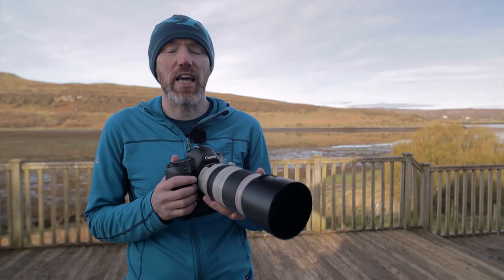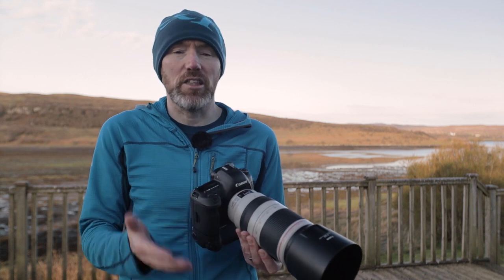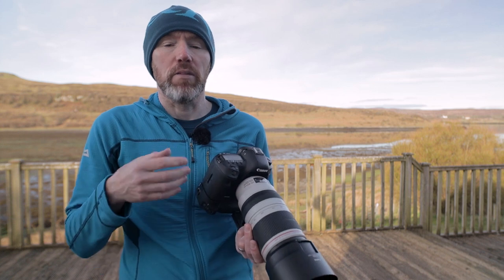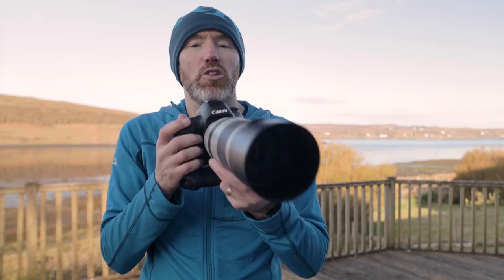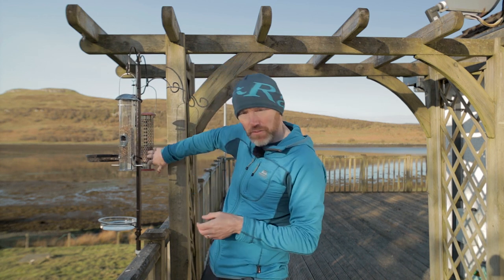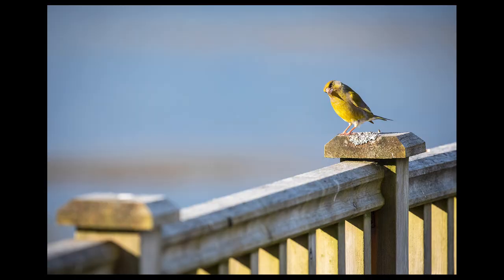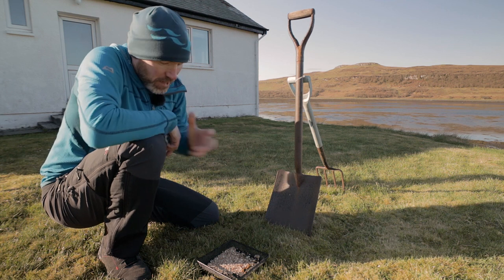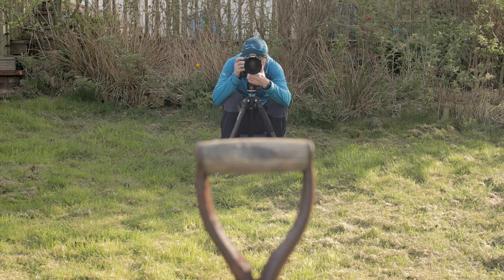My Garden Bird Photography Setup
In this video I share with you my garden bird photography setup, from the equipment I use to the settings I use.

Canon EOS 5D MKIV
Canon EF 16-35mm f/4 L IS
Sigma 50mm f/1.4 Art
Canon EF 70-200mm f/4 L
Canon 100-400mm f/4.5-5.6 L IS II
Shimoda Explore 40 Backpack

My YouTube Video Gear
Canon EOS M50
Viltrox Speed Booster
GoPro Hero 7 Black
Rode Wireless Go
Rode Video Micro
Zoom H1N
Joby Gorilla Pod
DJI Ronin SC
Aputure AL MC Mini Light
Neewer Bi-color LED 480 Video Light
K&F Variable ND Filter